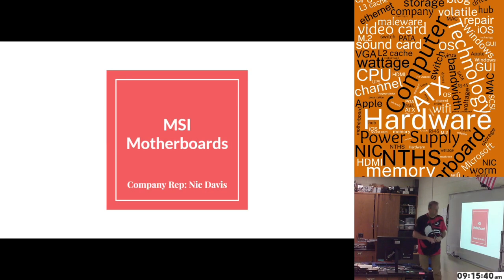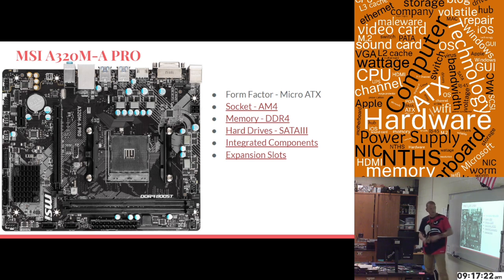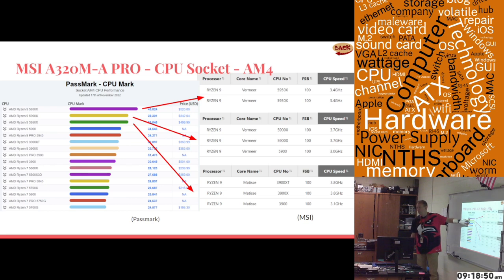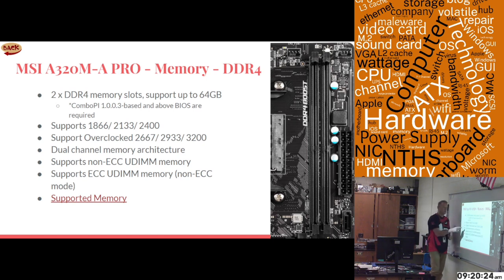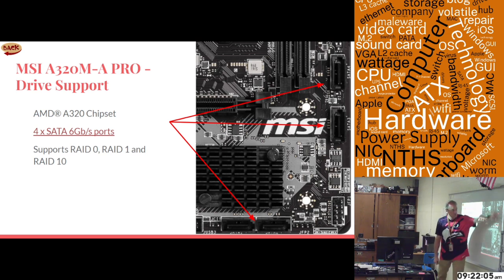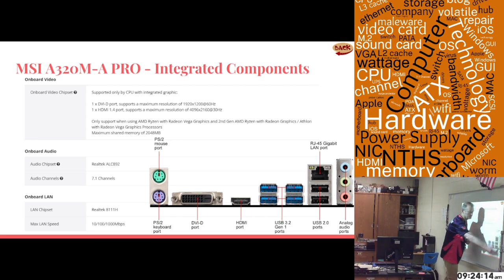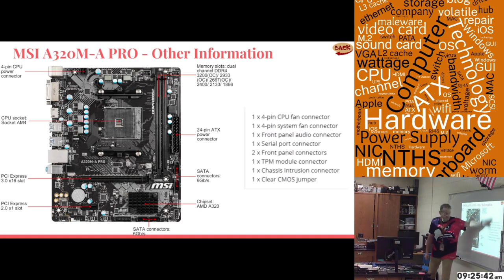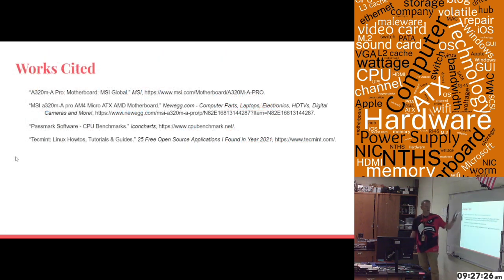Ch 4 - Example Home Motherboard Presentation